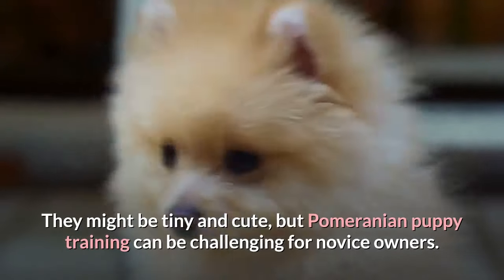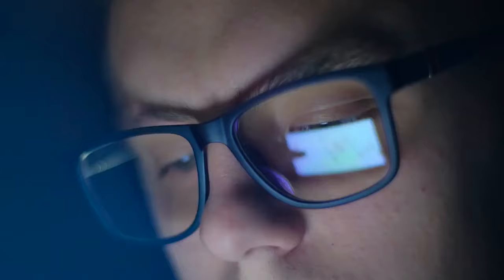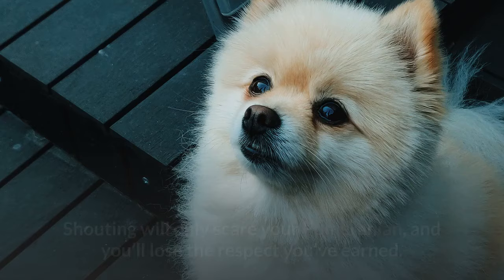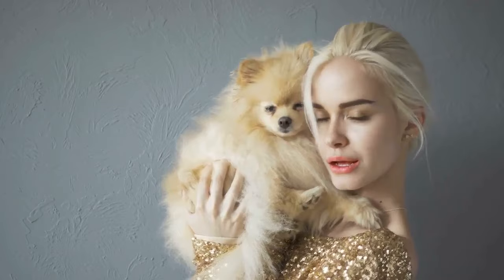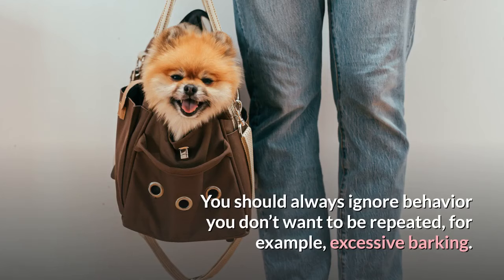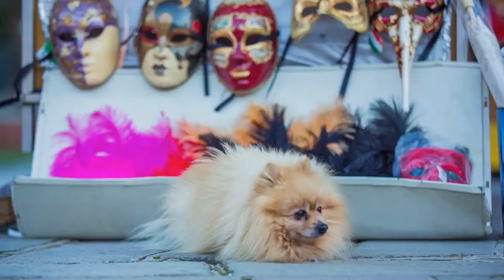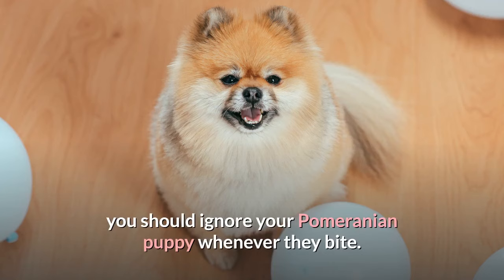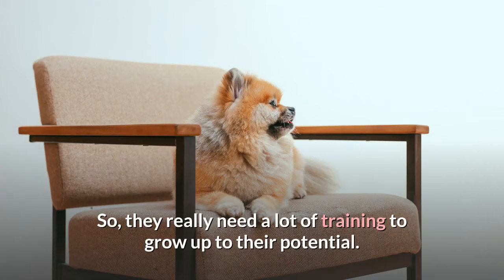9 Amazing Pomeranian Puppy Training Tips | How to Train your Pomeranian puppy?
They might be tiny and cute, but Pomeranian puppy training can be challenging for novice owners.

Despite their size, these adorable puppies can be stubborn and refuse to obey commands.

That’s why you should have some training tips up your sleeve to overcome a Pomeranian’s independent thinking.

Fortunately, I’ve got you covered with 9 super Pomeranian training secrets.

9 TIPS ON POMERANIAN PUPPY TRAINING
It seems unlikely, but Pomeranians come from an ancient Spitz breed that used to pull heavy sleds and herd livestock.

While breeders reduced the size of the Pomeranian breed because they wanted a tiny companion dog, Pomeranians still have a big dog personality.

They can be yappy, snappy, and bossy if you allow them to dominate the household.